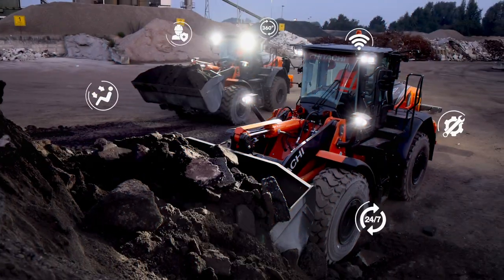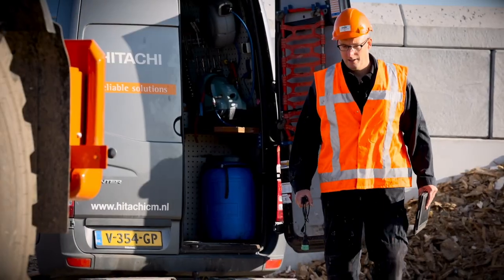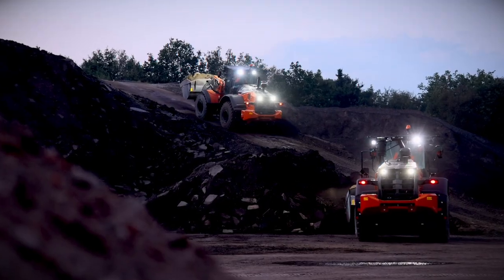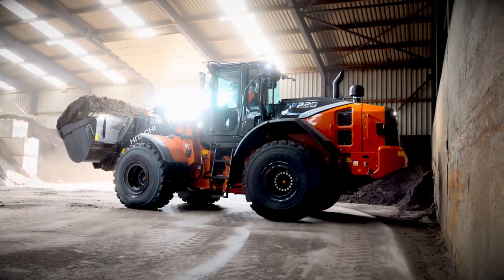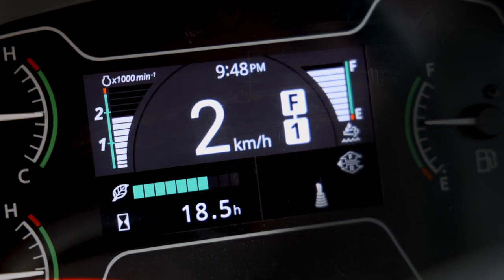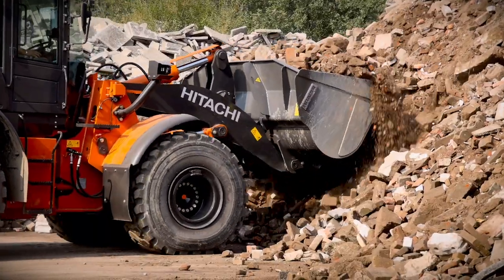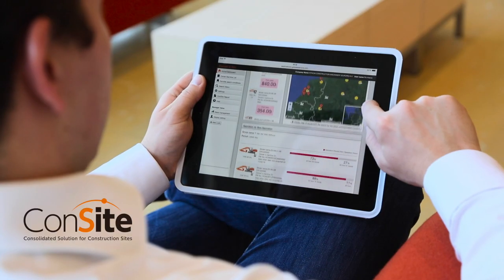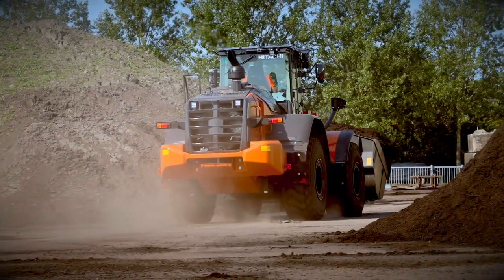Introducing the ZW220-7!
We’ve considered the challenges faced by owners and operators, and have designed machinery that puts you in control of your workspace and your fleet.

The new model includes enhanced safety and comfort features for operators, and allows owners to increase uptime and profitability.